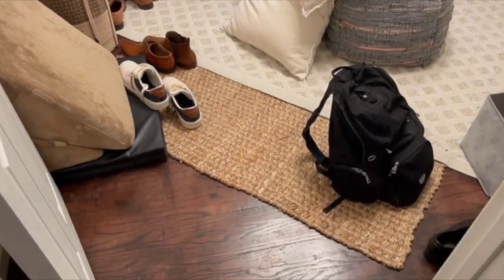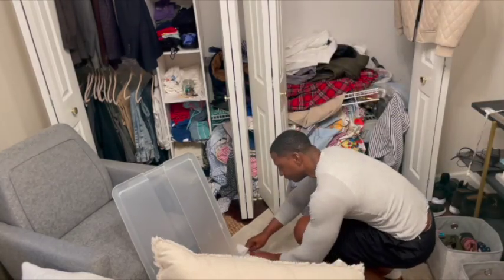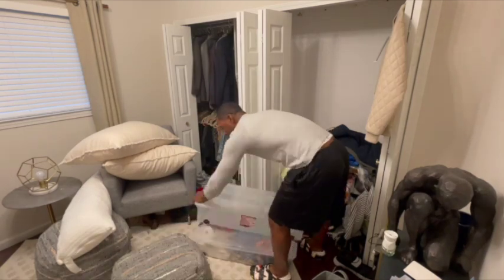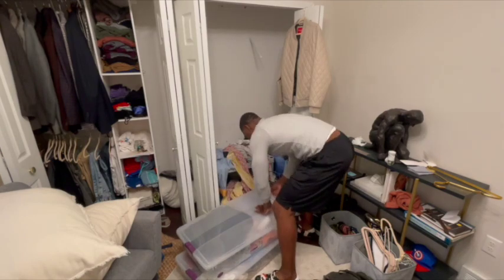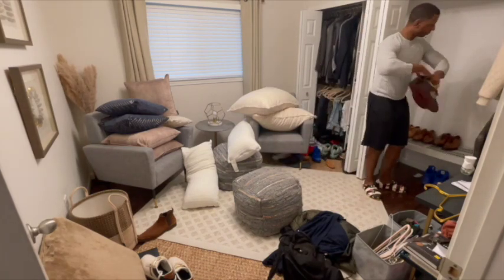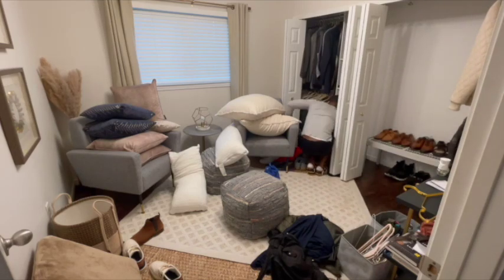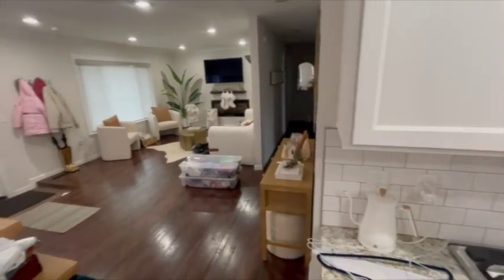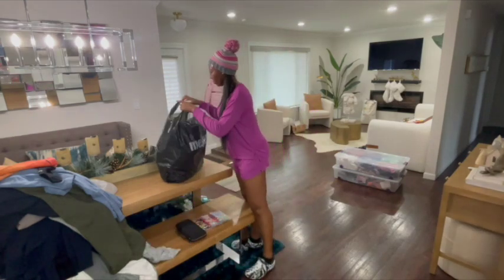House Reset After The Holiday & A Small Disaster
The holiday has come and gone so now it's time for us to reset our house and get it back in order. We also had a bit of an unexpected small disaster happen in one of our rooms that we need to do a temporary fix for and it's also one of the main reasons why I need to do a house reset after the holiday!

❓ Question ❓

☞  When do you take down your Christmas decorations?

👇🏾 Sound off in the comments below 👇🏾

⏱⏳ Timestamps ⌛️⏱

00:00 - Intro
00:45 - Cleaning Up The Disaster
06:55 - Overview of The Mess
07:46 - Cleaning The Dining Room & Living Room
09:38 - Cleaning The Kitchen
10:21 - Laundry
11:40 - Cleaning The Mess From Christmas
14:51 - More Laundry
16:21 - Cleaning & Folding Laundry
18:24 - Finishing Where We Started
19:32 - Outro

🎼  Music  🎼

💭 My thoughts and opinions on any items and/or products featured in my videos are mine and mine alone.💭